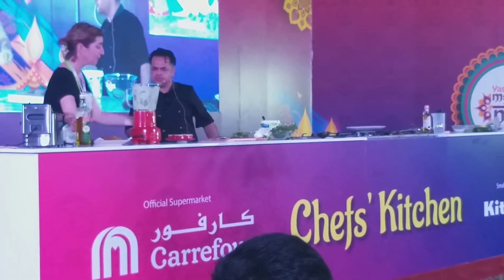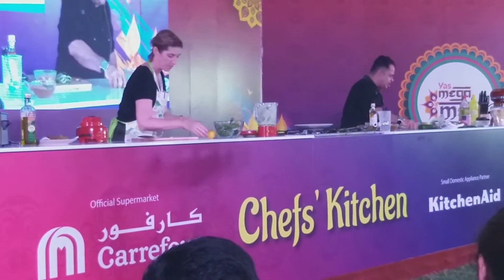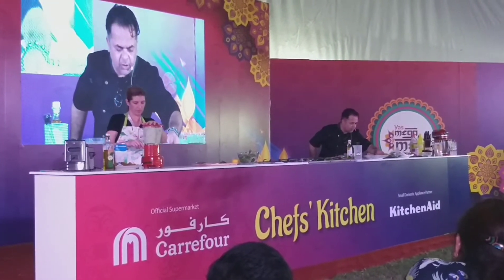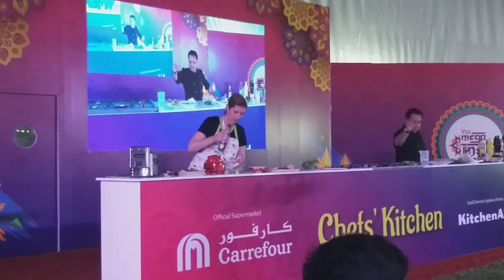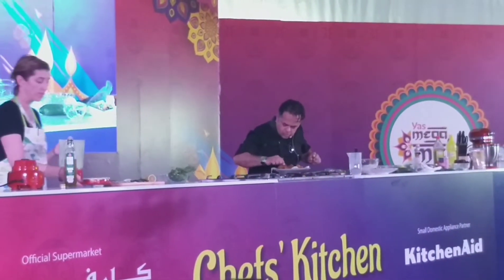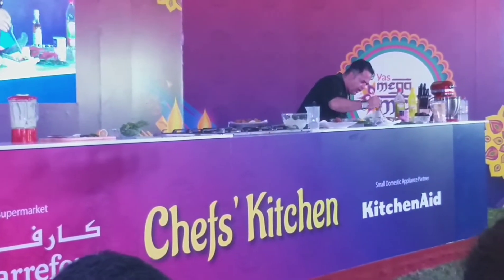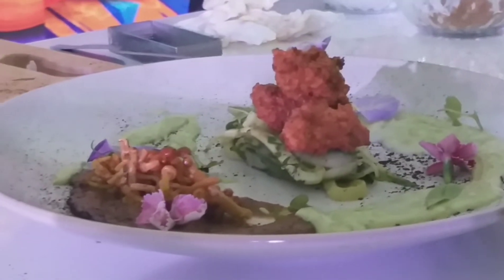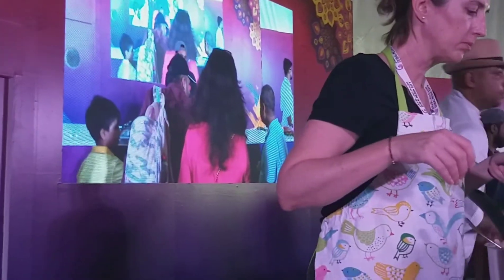Chef Vicky Ratnani @Yas Mega Mela in Abu Dhabi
With Celebrity Chef Vicky Ratnani @Yas Mega Mela in Abu Dhabi